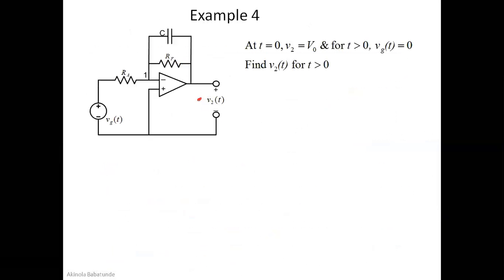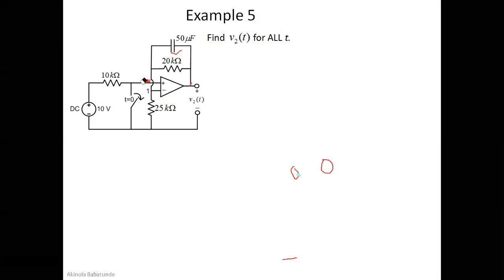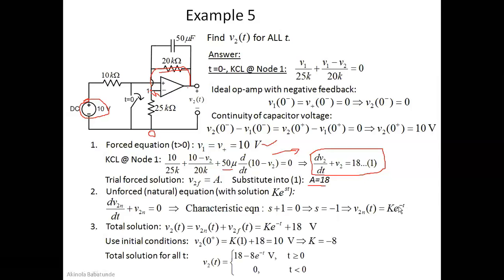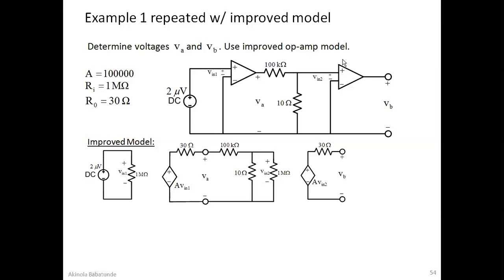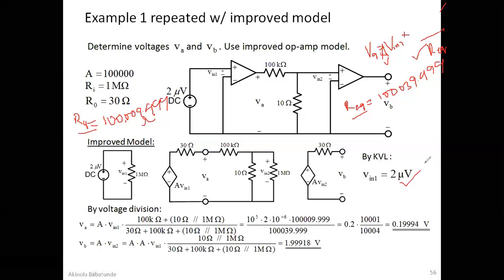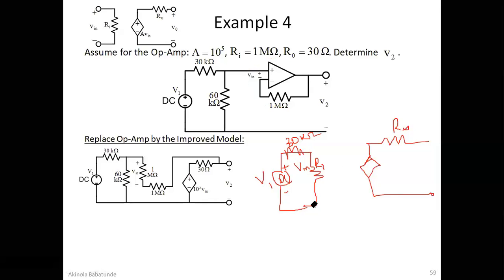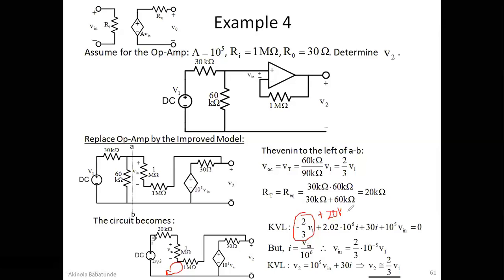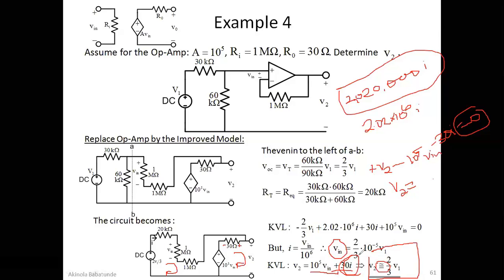Operational Amplifiers 2 (Examples)